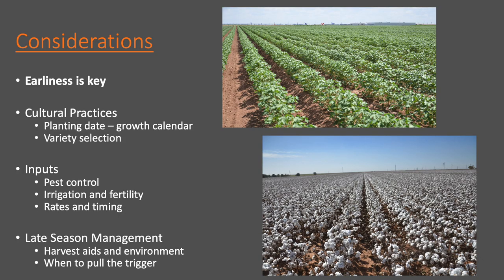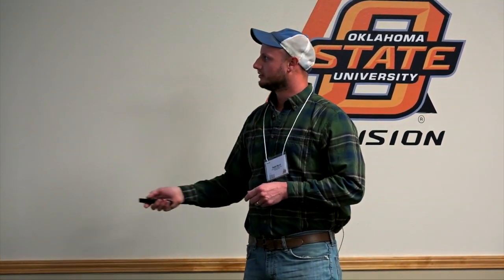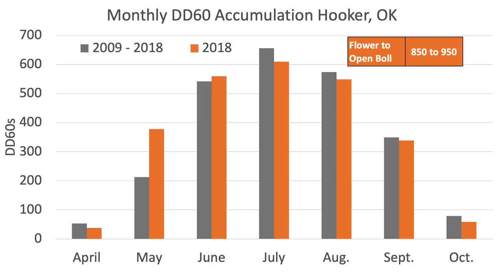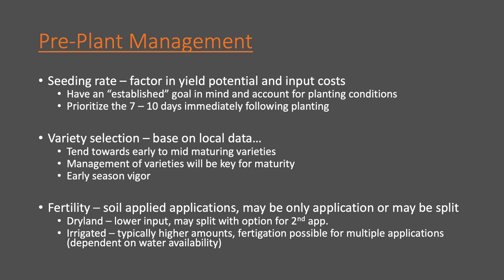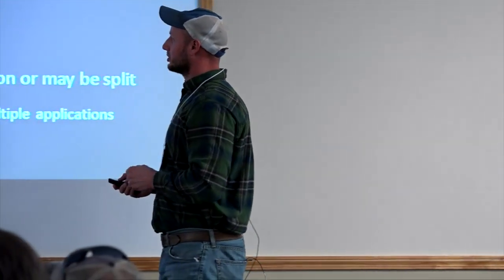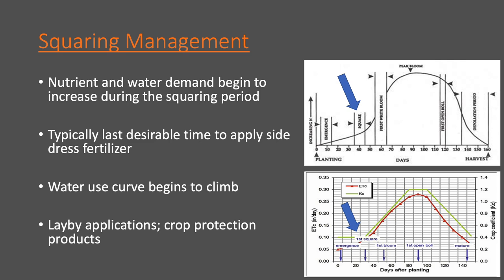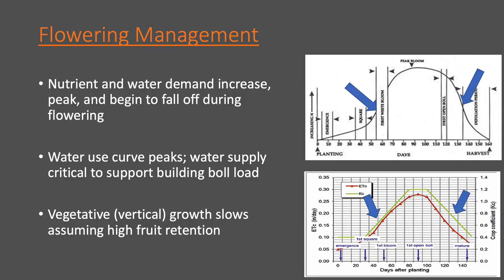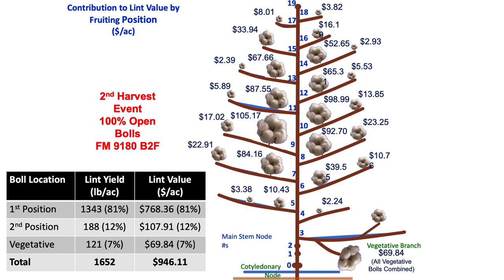OK Irrigation Conference- Seth Byrd - Cotton Production in the Oklahoma Panhandle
Oklahoma St. University Cotton Extension Specialist Seth Byrd discusses Cotton Production in the Oklahoma Panhandle at the 2019 Oklahoma Irrigation Conference in Goodwell, OK on February 28, 2019.